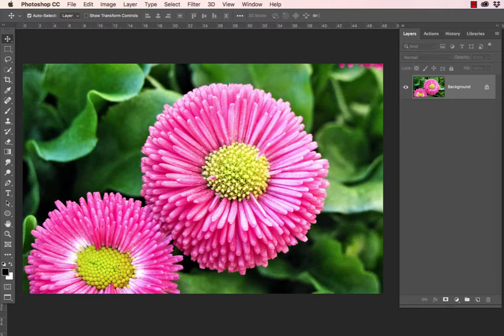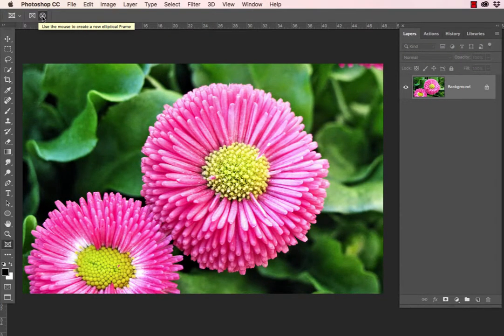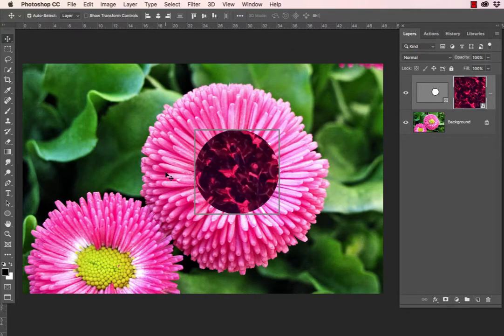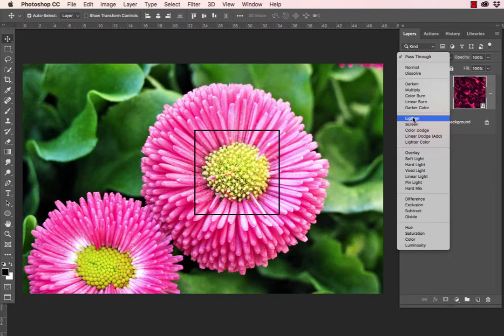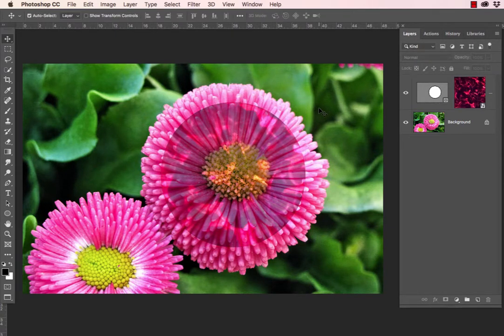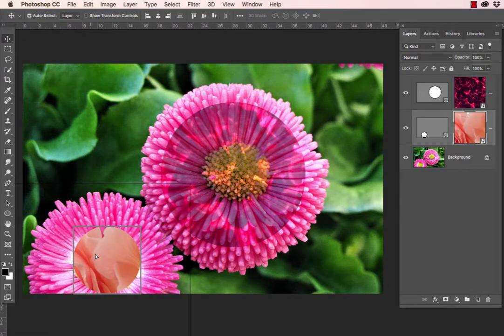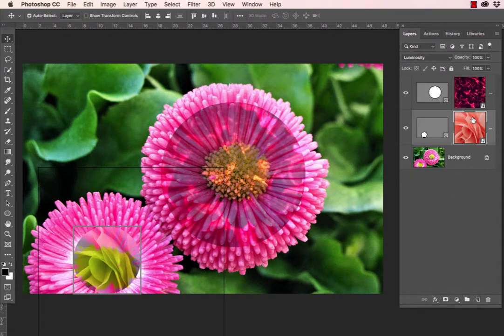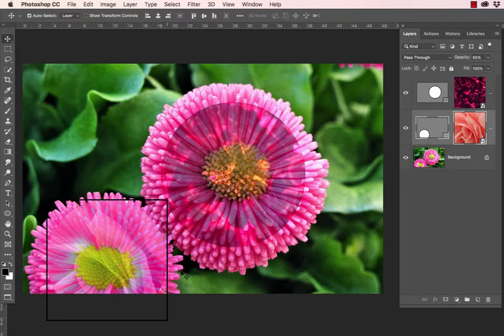How to use the new Frame Tool in Photoshop CC2019